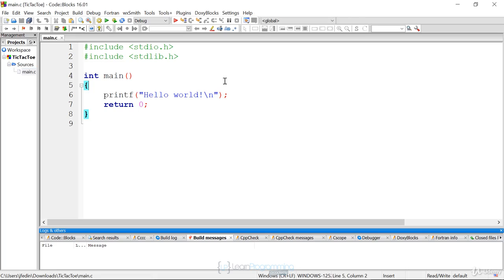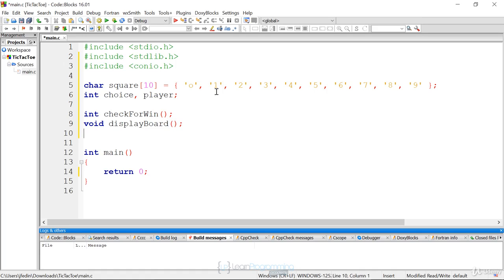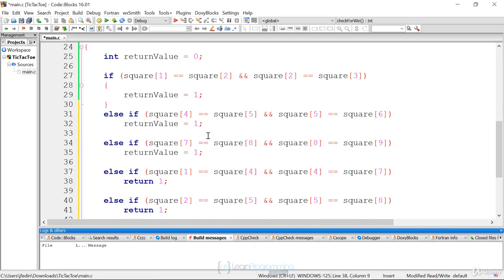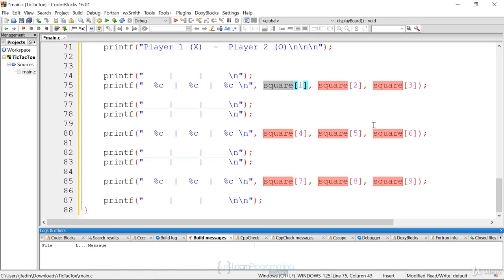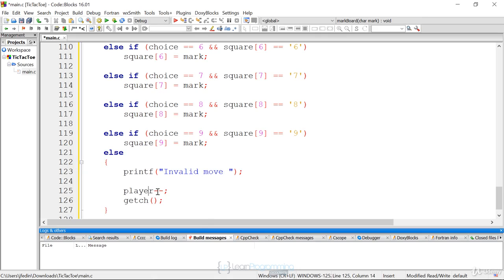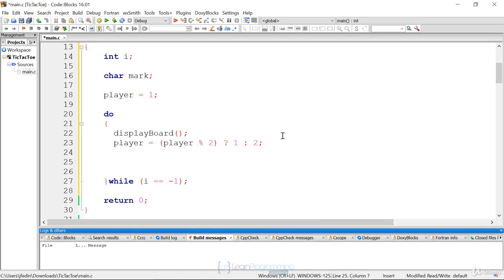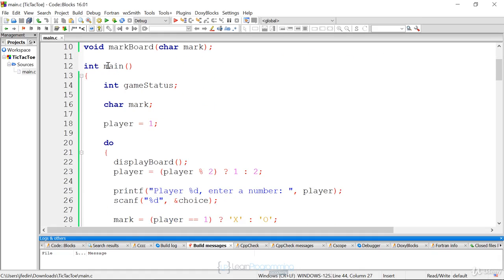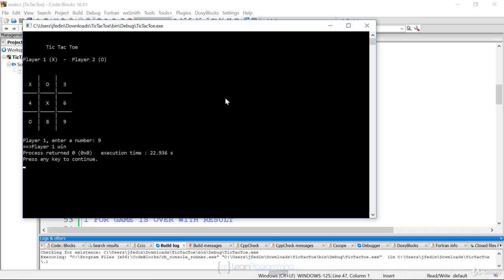Functions - challenge 4